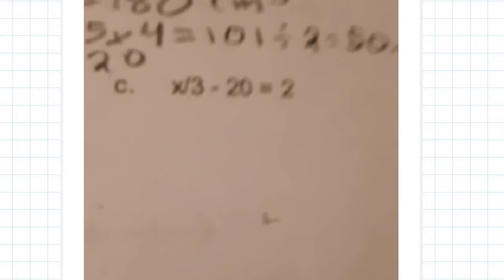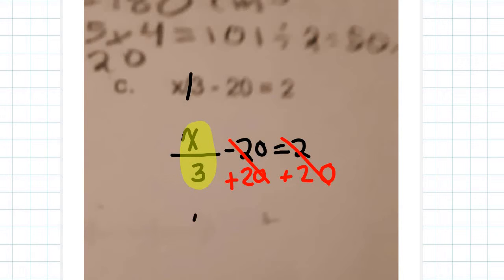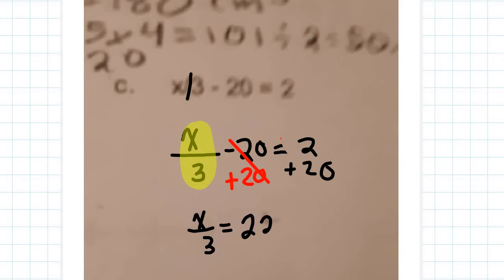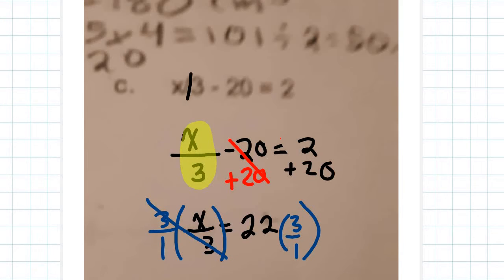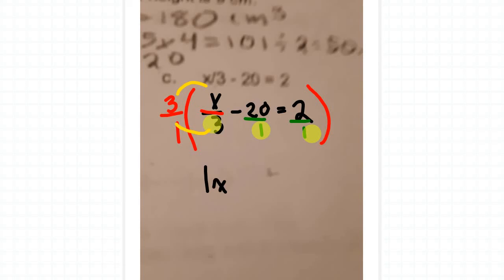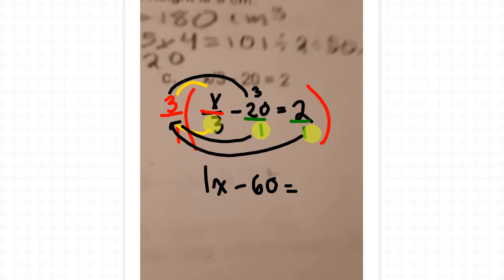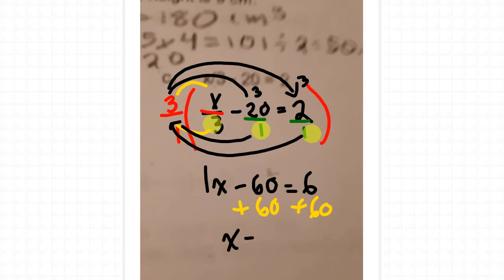Esther algebra with fractions